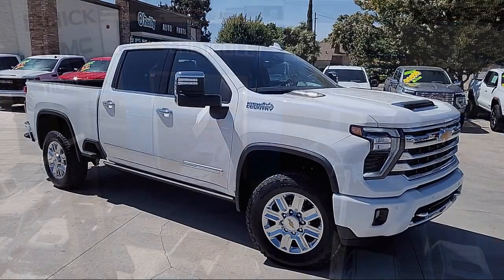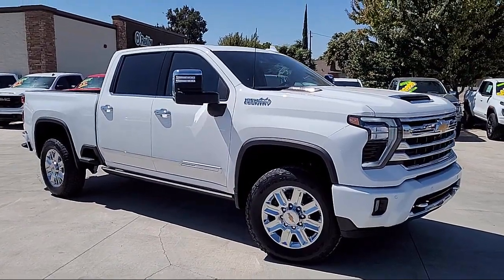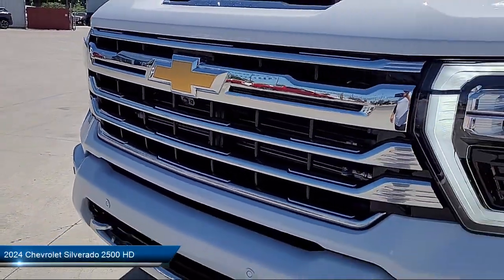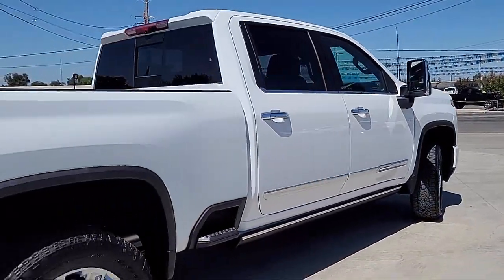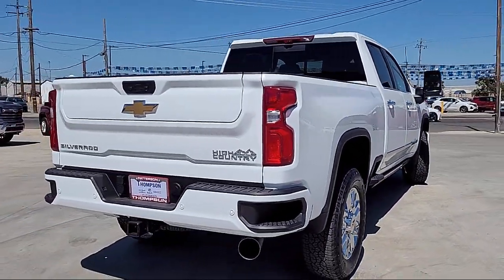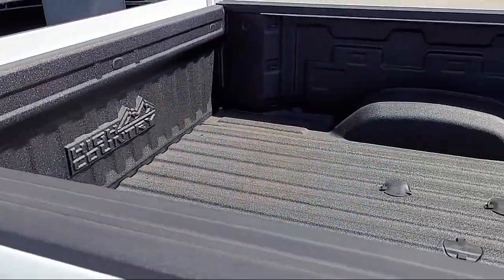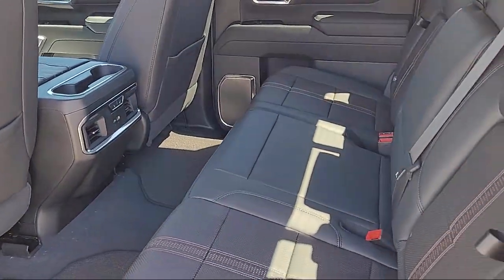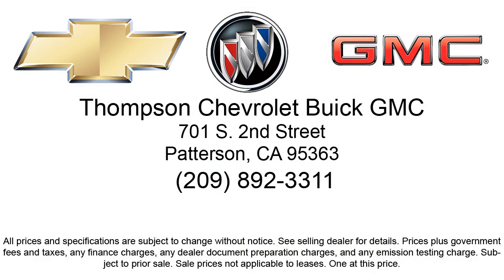2024 Chevrolet Silverado 2500 HD High Country Modesto Tracy Turlock Los Banos Merced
2024 Chevrolet Silverado 2500 HD High Country Stock Number: 217550 Vin:2GC4YREY0R1127636.